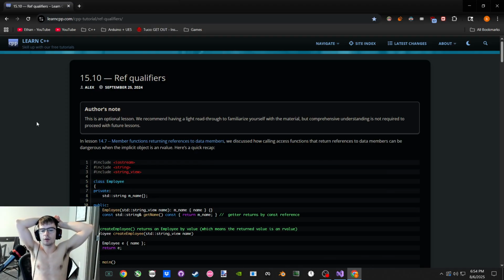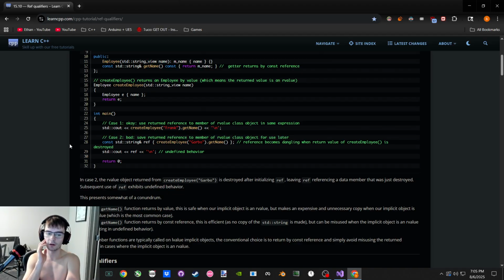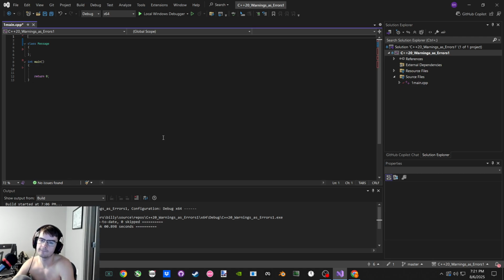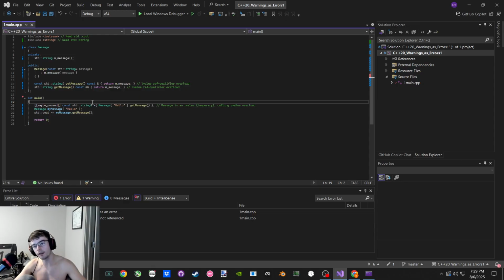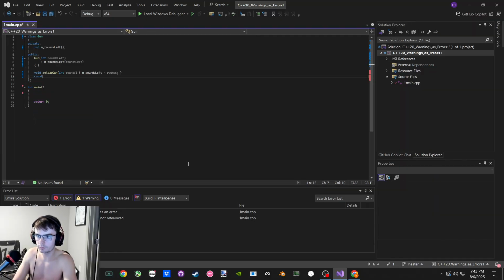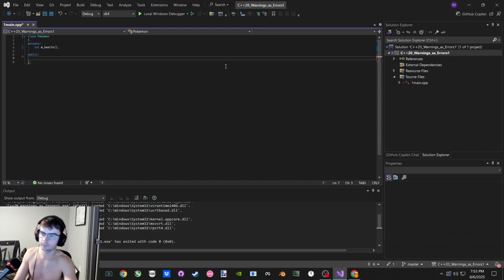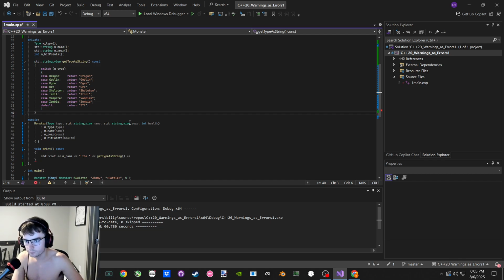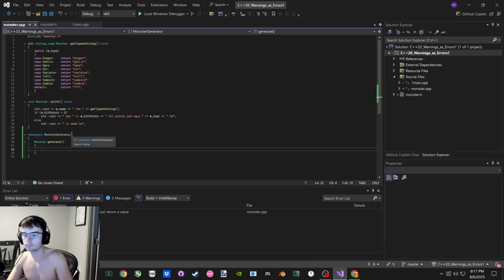raw c++ learning, reference qualifiers (& and &&) and classes quiz